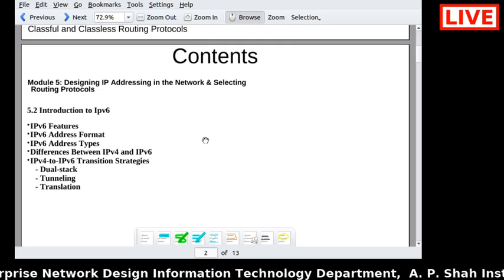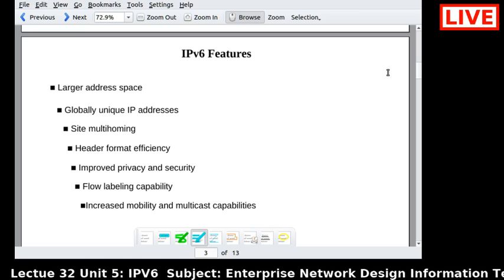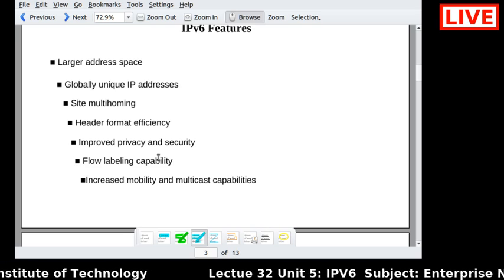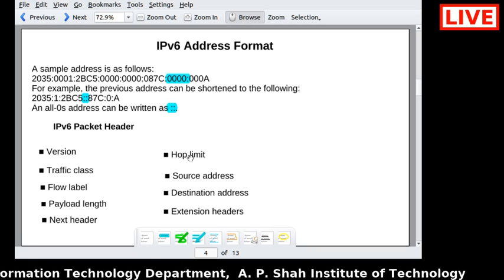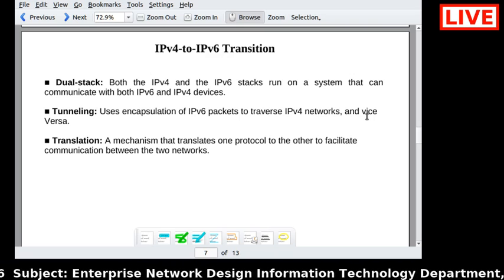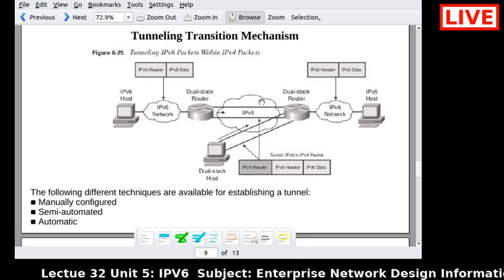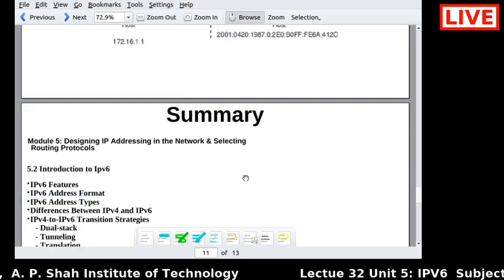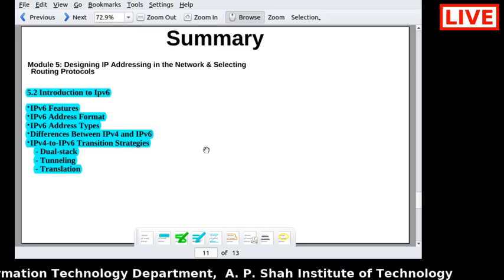Session 31:Enterprise Network Design (END), Mumbai University, SEM-VII, Information Technology, BEIT